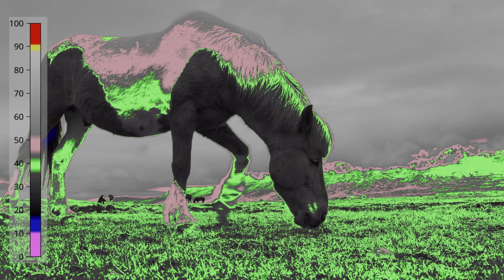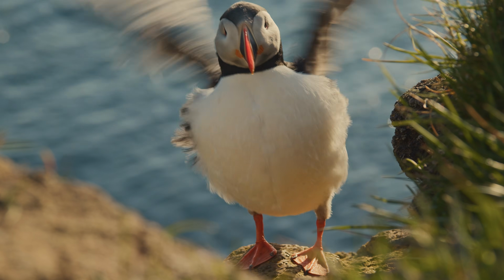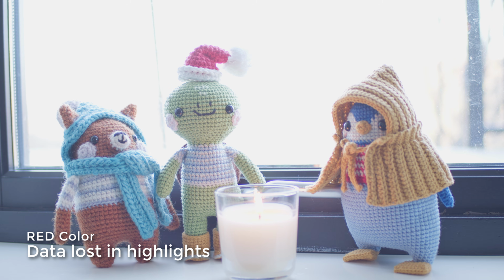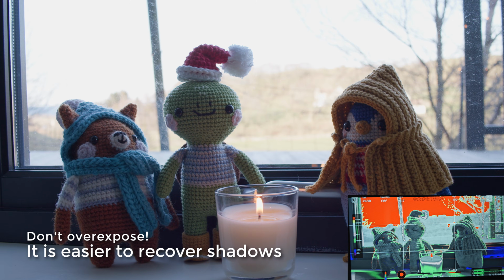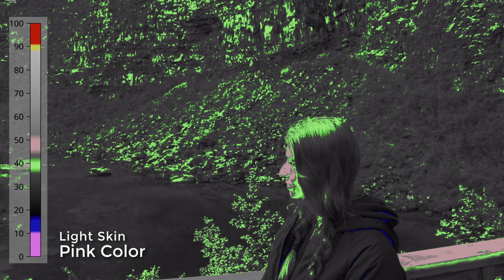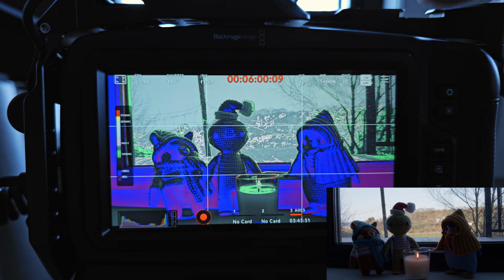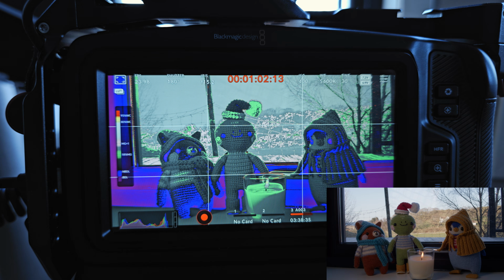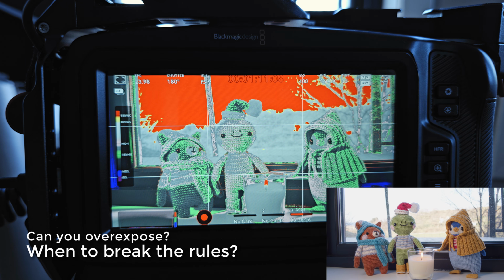BMPCC 4K False Color Exposure | How to Actually Use It?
🎞️ False Colors is the fastest way to expose BRAW correctly on the Blackmagic Pocket Cinema Camera 4K. In this video I’ll show you how to enable it, read the scale, protect highlights, and make smart over/underexposure decisions in real-world shooting.

⏱ Chapters:
00:00 How to enable False Colors on BMPCC 4K & Display LUT trick
00:47 How to read the False Color scale
01:34 How to set a perfect exposure (fast)
02:36 Fix exposure with lights (protect highlights)
03:00 Intentional overexposure: When it’s OK
03:35 Intentional underexposure: When it’s OK
04:18 Biggest tip: Trust your eyes first
05:19 Real-world exposure tradeoffs: Choose what to sacrifice
05:51 One rule to remember: Protect dynamic range

ℹ️ About this video:

False Color exposure is one of the most powerful - and most misunderstood - tools on the BMPCC 4K. It doesn’t care what looks good on your screen. It shows you what’s actually happening with light, dynamic range, and clipping - long before problems appear in color grading.

In this video, I break down how False Color really works in real-world shooting situations, how to read the scale correctly, and why relying only on your preview often leads to broken highlights or muddy shadows later. You’ll see how exposure decisions change once you stop chasing “perfect” values and start thinking intentionally about what matters most in the frame.

We’ll look at common exposure mistakes, how False Colors helps you spot them early, and when it actually makes sense to bend or break the rules - including controlled overexposure and intentional underexposure. I also show how lighting, ND filters, and small exposure choices affect what False Color is telling you, and how to combine technical accuracy with creative judgment.

This isn’t about memorizing numbers or blindly following colors. It’s about using False Color as a decision-making tool, protecting dynamic range, and learning when to trust the tools and when to trust your eyes.

If you shoot with the Blackmagic Pocket Cinema Camera 4K, work in DaVinci Resolve, or want more consistent exposure before grading, this will change how you look at your footage.